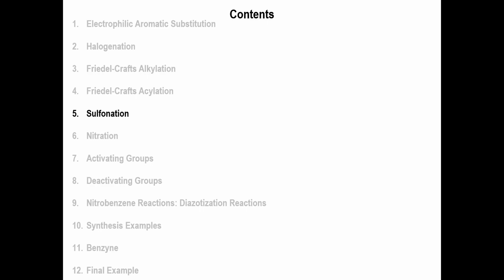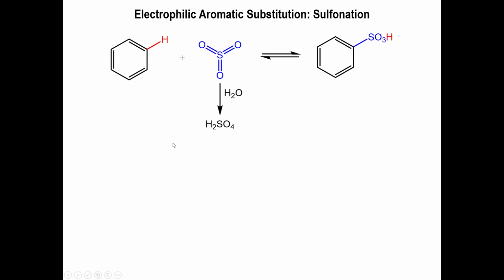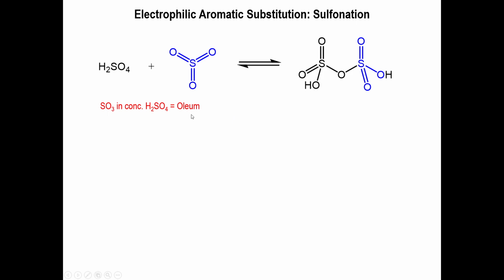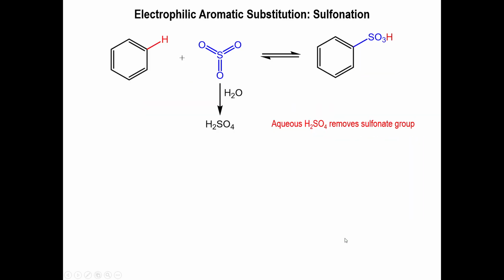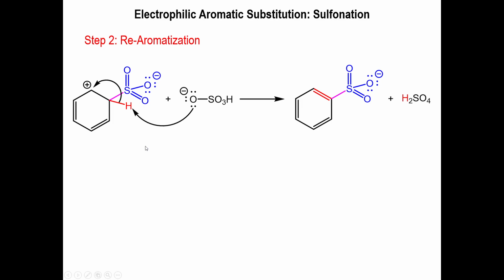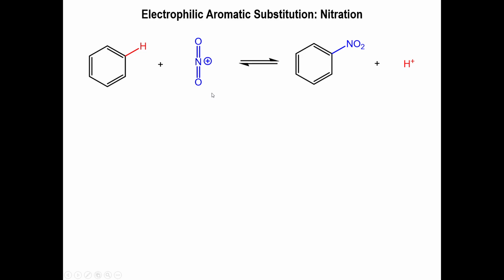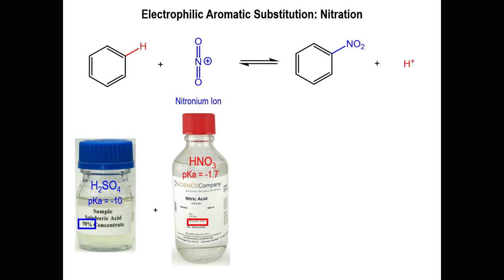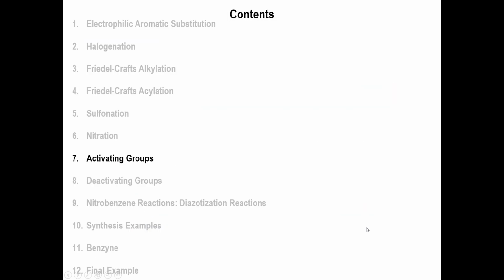Lec4 - Sulfonation and Nitration of Benzene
In this video we go over how to install a sulfonic acid or a nitro group onto the benzene ring. We emphasize the conditions by which the strong SO3 and NO2+ reagents are formed.